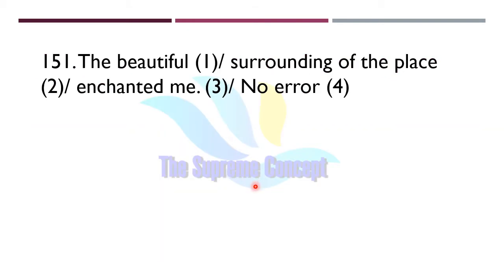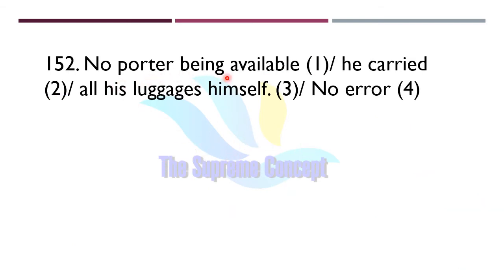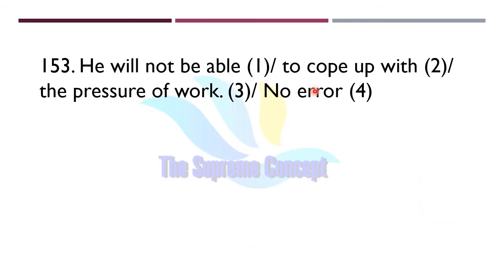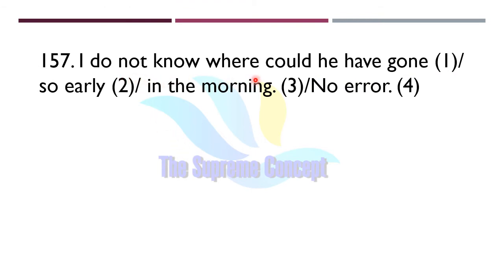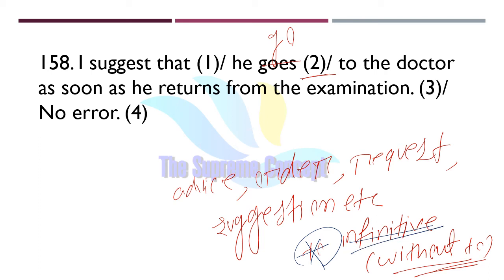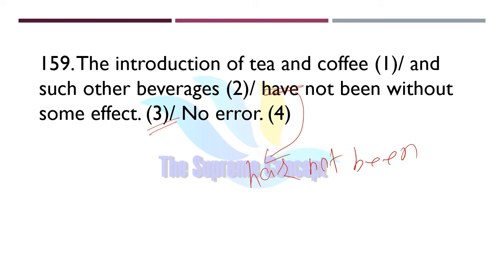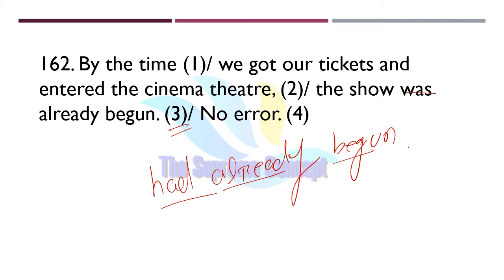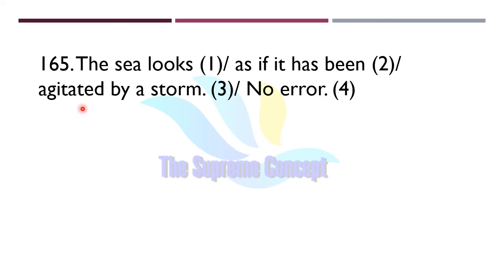Common errors from kiran book class 11